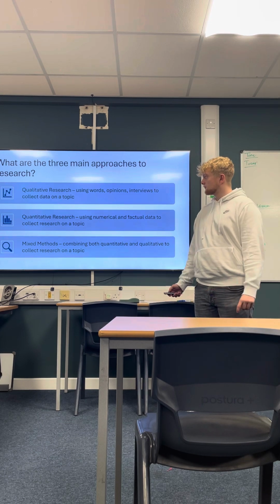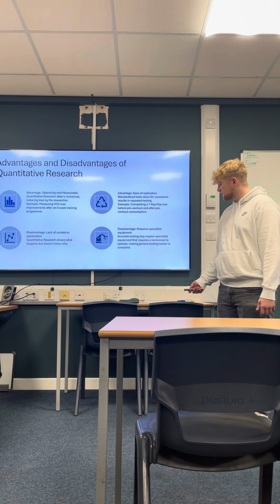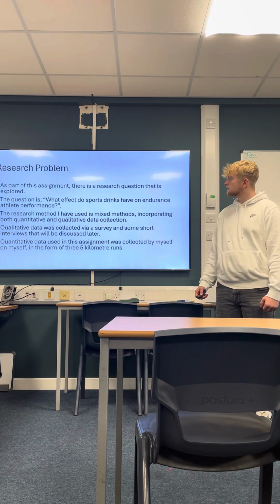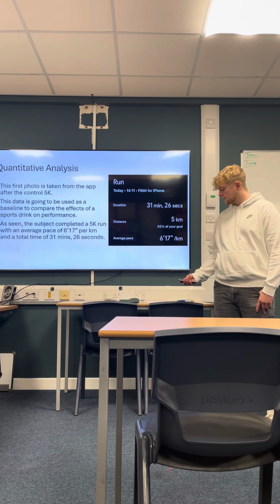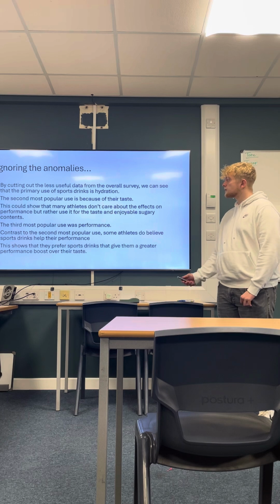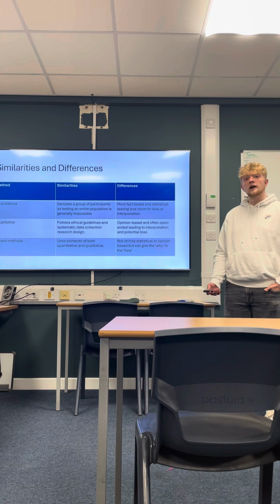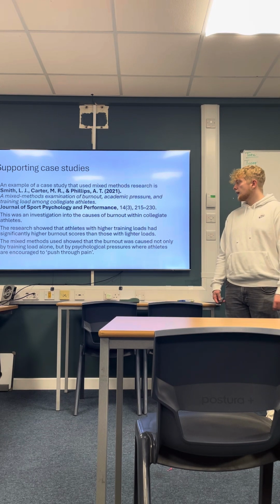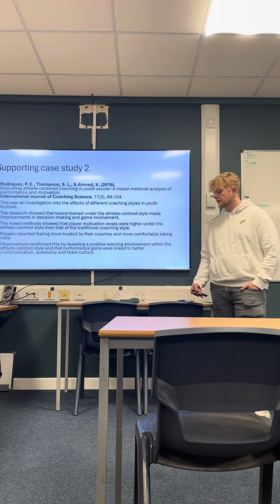Unit 5 Research Methods Presentation